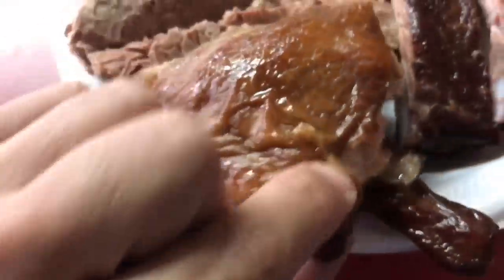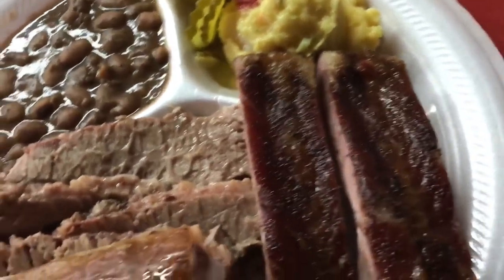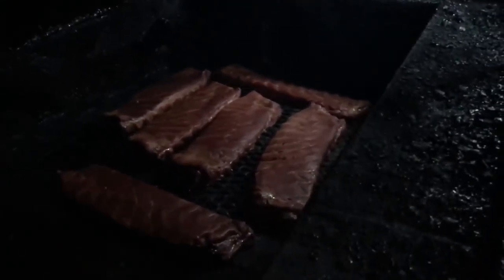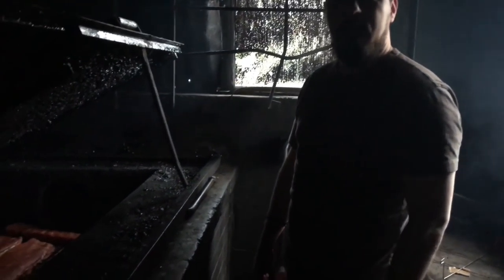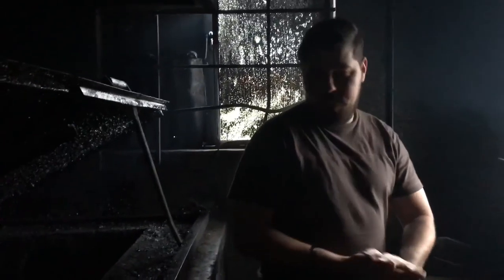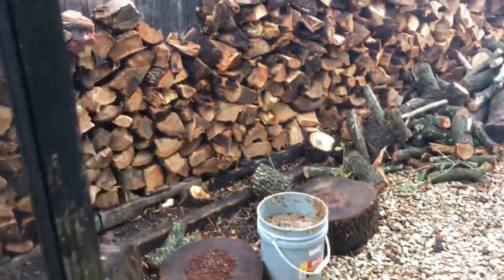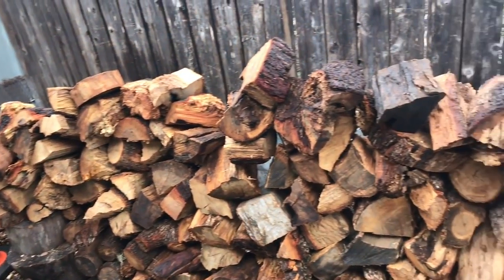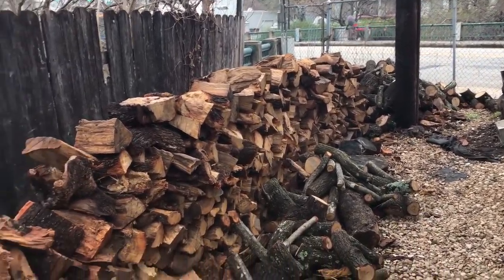House Park BBQ - Austin, TX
In this video I visited House Park BBQ in Austin, TX. The BBQ Pit here is the oldest BBQ Pit in Austin. The other unique thing about House Park BBQ is they do not use any seasonings whatsoever on their meats. They rely on the seasoning from the pit and smoke from the Oak Wood they use to season the meat.